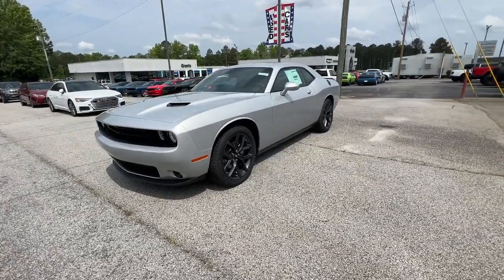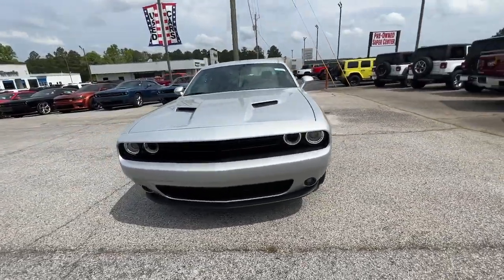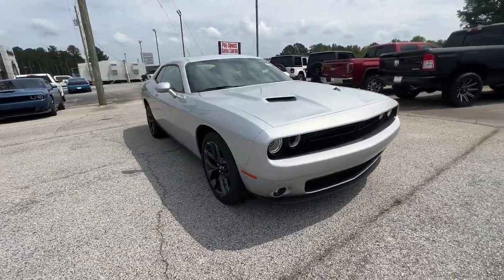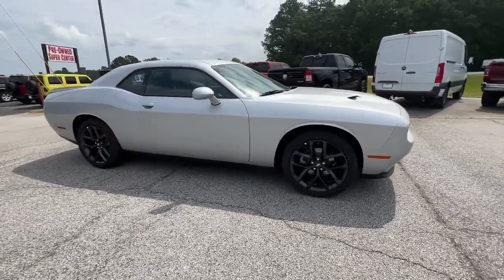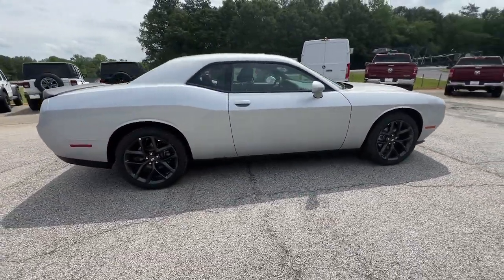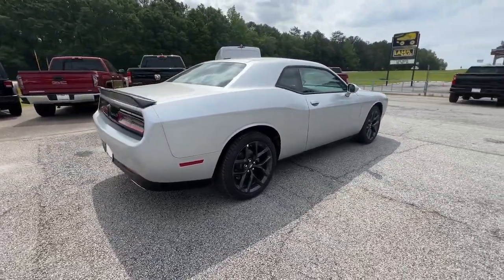2023 Dodge Challenger Griffin, Covington, Newnan, Thomaston, Macon, GA D33983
Triple Nickel Clearcoat New 2023 Dodge Challenger SXT available in Griffin, Georgia at Cronic Chrysler Dodge Jeep Ram. Servicing the Covington, Newnan, Thomaston, Macon, GA area.

TIRES: 245/45R20 BSW AS PERFORMANCE,POWER SUNROOF,SIRIUSXM SATELLITE RADIO -inc: SiriusXM Radio Service For More Info Call ,MANUF STATEMENT OF ORIGIN,TRIPLE NICKEL CLEARCOAT,WHEELS: 20 X 8.0 BLACK NOISE PAINTED,QUICK ORDER PACKAGE 21A -inc: Engine: 3.6L V6 24V VVT Transmission: 8-Speed Automatic (850RE),TRANSMISSION: 8-SPEED AUTOMATIC (850RE),BLACK HOUNDSTOOTH CLOTH SPORT SEAT,BLACKTOP PACKAGE -inc: Black Fuel Filler Door Gloss Black I/P Cluster Trim Rings Satin Black Dodge Tail Lamp Badge Wheels: 20 x 8.0 Black Noise Painted Leather Performance Steering Wheel Black Grille w/Bezel Challenger Blacktop Grille Badge,ENGINE: 3.6L V6 24V VVT (STD),Rear Wheel Drive,Power Steering,ABS,4-Wheel Disc Brakes,Brake Assist,Aluminum Wheels,Tires - Front Performance,Tires - Rear Performance,Power Mirror(s),Heated Mirrors,Rear Defrost,Intermittent Wipers,Variable Speed Intermittent Wipers,Rear Spoiler,Daytime Running Lights,Automatic Headlights,AM/FM Stereo,Bluetooth Connection,Premium Sound System,Steering Wheel Audio Controls,Premium Sound System,MP3 Player,Auxiliary Audio Input,Power Driver Seat,Driver Adjustable Lumbar,Power Driver Seat,Driver Adjustable Lumbar,Pass-Through Rear Seat,Rear Bench Seat,Adjustable Steering Wheel,Trip Computer,Leather Steering Wheel,Keyless Entry,Power Door Locks,Keyless Start,Keyless Entry,Power Door Locks,Cruise Control,Climate Control,Multi-Zone A/C,A/C,Cloth Seats,Bucket Seats,Auto-Dimming Rearview Mirror,Driver Vanity Mirror,Passenger Vanity Mirror,Driver Illuminated Vanity Mirror,Passenger Illuminated Visor Mirror,Floor Mats,Keyless Start,Smart Device Integration,MP3 Player,Smart Device Integration,Bluetooth Connection,Power Windows,Power Door Locks,Trip Computer,Security System,Immobilizer,Traction Control,Stability Control,Traction Control,Front Side Air Bag,Tire Pressure Monitor,Driver Air Bag,Passenger Air Bag,Front Head Air Bag,Rear Head Air Bag,Back-Up Camera